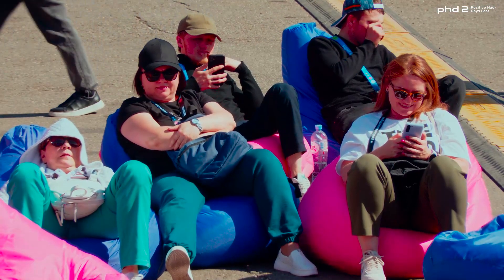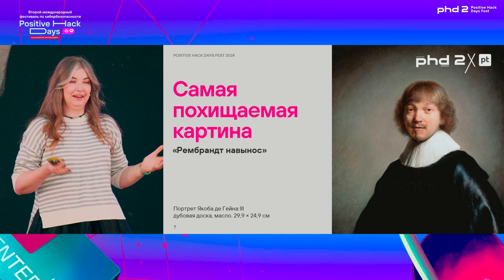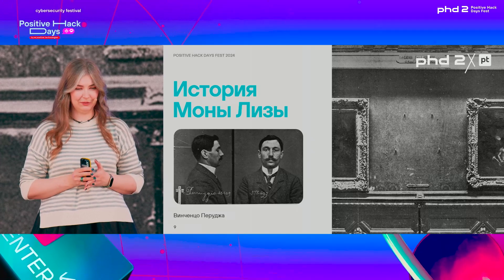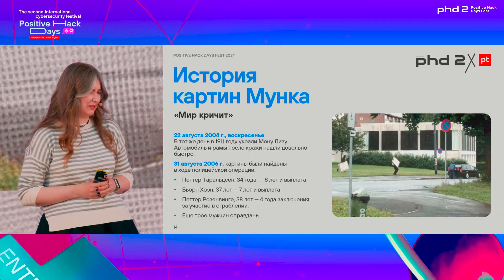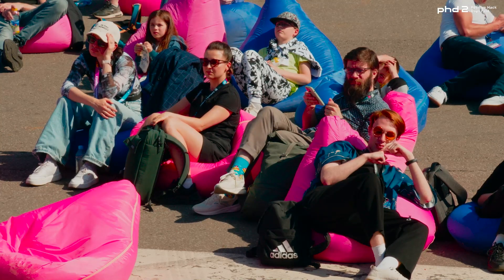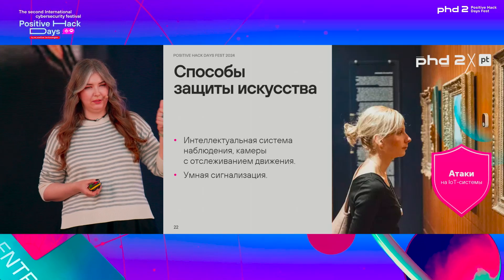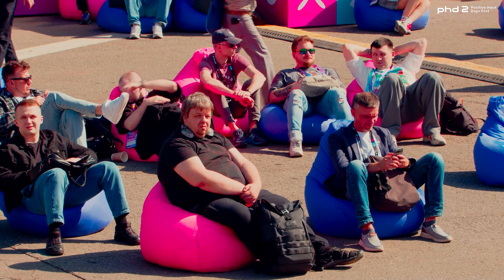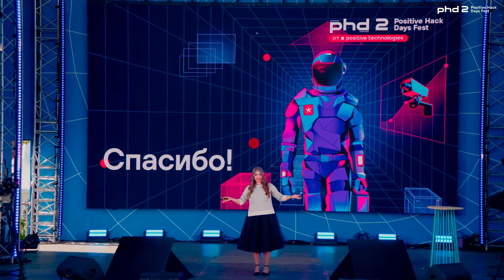What need would a hacker have for the Mona Lisa?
From virtual museum tours to biometric access systems, here is how modern technology is helping preserve art. The talk will cover historic heists at the world’s most famous museums and the consequences, including the public reaction and the steps taken by the museums.

We will focus on the latest methods and tools in analysis and protection. The talk will reveal how to find secret doors in any museum, how to view masterpieces in any country in the world without leaving your room, and what can often be discovered underneath famous paintings.

Riaria
Independent Researcher